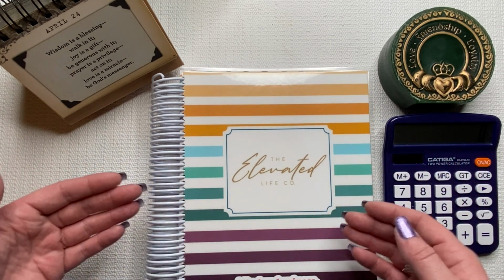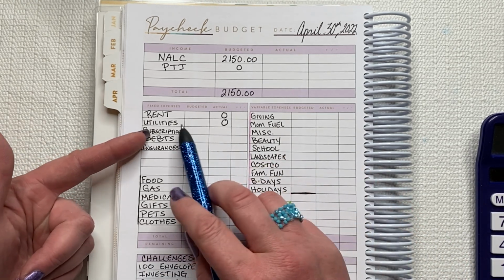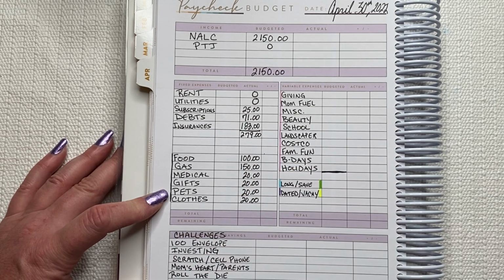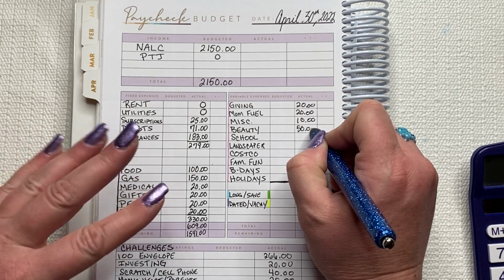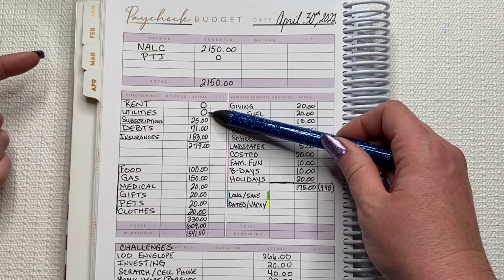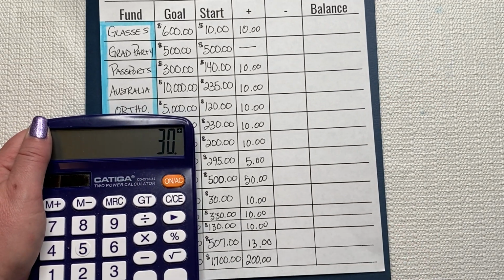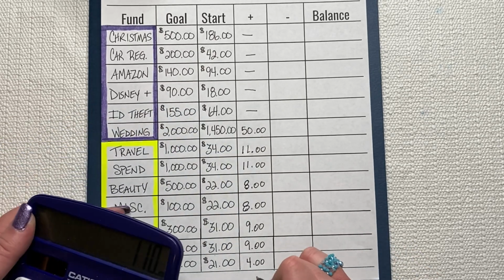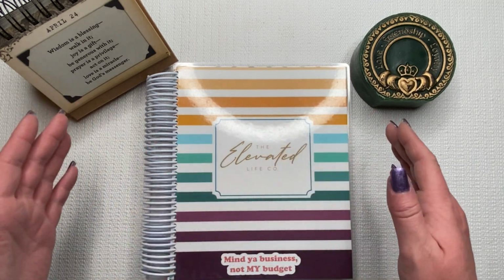Budget With Me✏️/3rd Paycheck of April/Magic Month🪄/Single Mom/Ep. 106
I appreciate each and every one of you! Sorry for any background noise (neighbors &/or kids), and of course, sorry about the trains🙄 real life as a single Mama in an apartment!

Buy Gina Renae a coffee to help with bills and expenses during her and her family’s time of need:

Cathy's Cash and Coin
Romeoville IL 60446

Things I use:
The Miracle Morning book:
COSTCO and AMAZON envelopes from:
PlanwithLeilaBlue on Etsy
Purple Calculator:
Erasable Pens:
Wallet:
Coin Counter:
Binders:
Money tray:
Mantello BPA-Free Acrylic:
Ring Light:

My ButcherBox link. *You may have to copy and paste in your web browser*